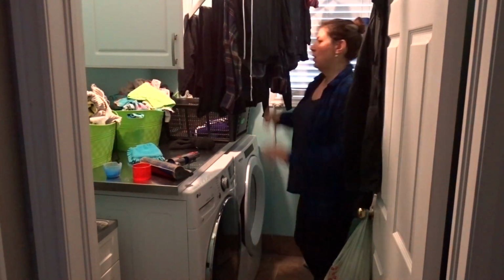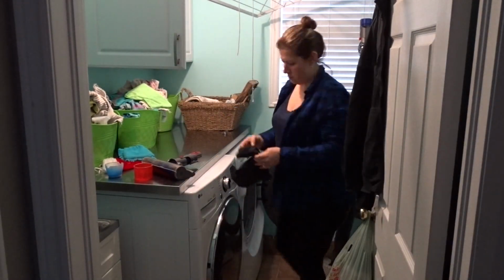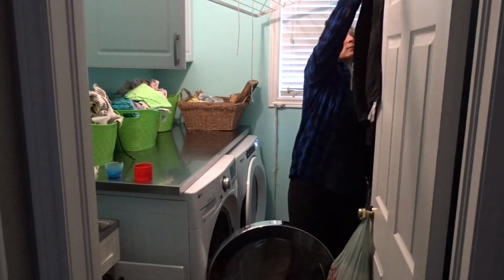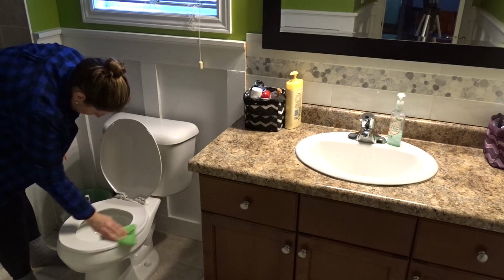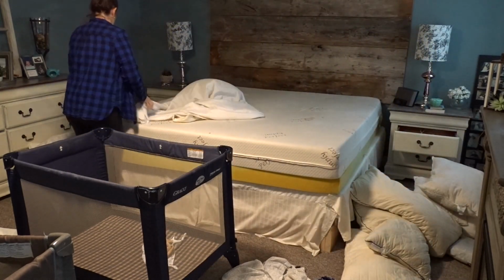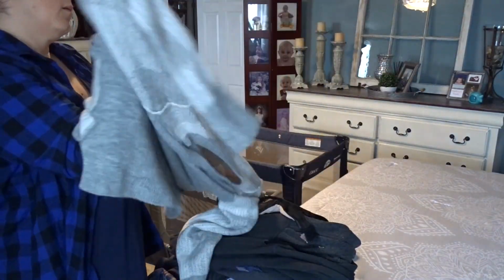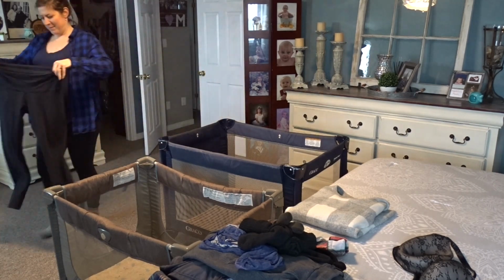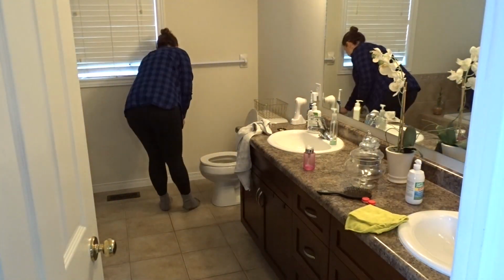January Cleaning Motivation / Morning Cleaning Routine / Power Hour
In this video I share with you my January Cleaning Motivation.  This is my Every Morning Cleaning Routine.  I do this every morning.  I call it my Morning Power Hour.  It feels good to get it done first thing in the morning to set myself for success.  Hope you find it very motivational.

Let’s Connect

Or